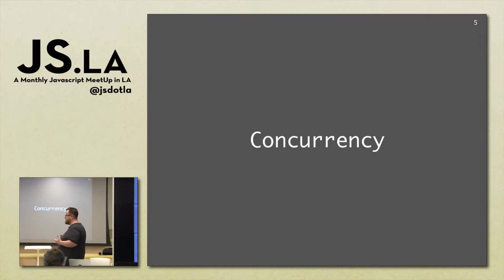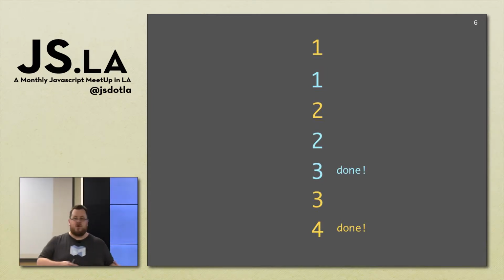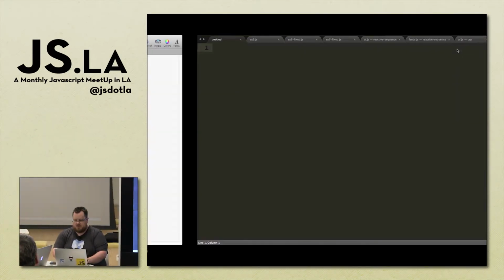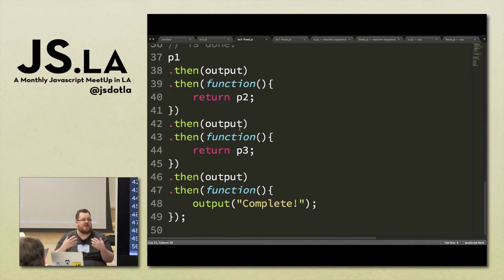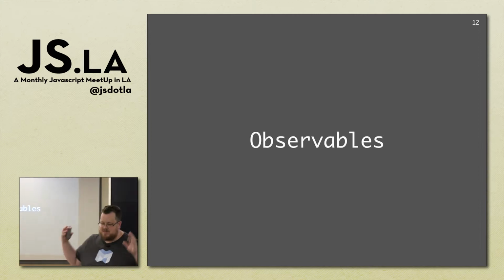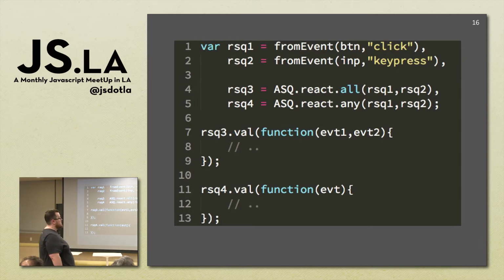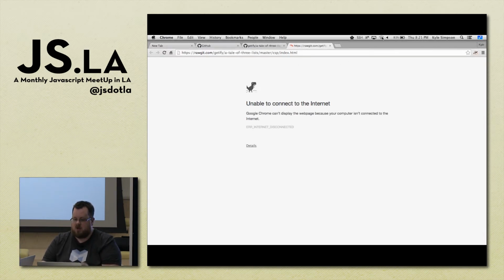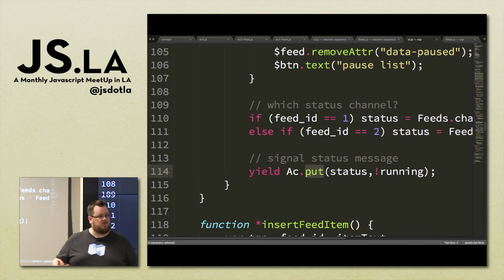Coordinated Concurrency Reactive Observables vs CSP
Presented by Kyle Simpson at JSLA (js.la) on Thursday October 29th 2015

A lot of hype is building recently around reactive programming (aka observables), which models interactions as the composition and consumption of streams of events (data flowing through steps). But is that exclusively the right path for truly next-gen async programming?